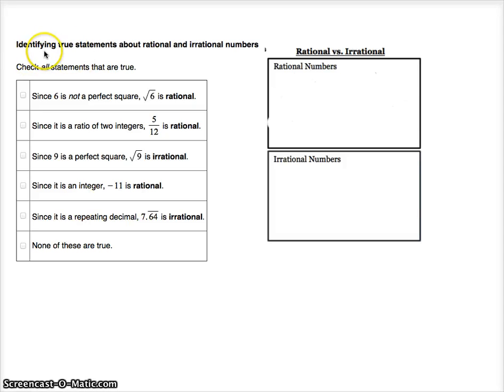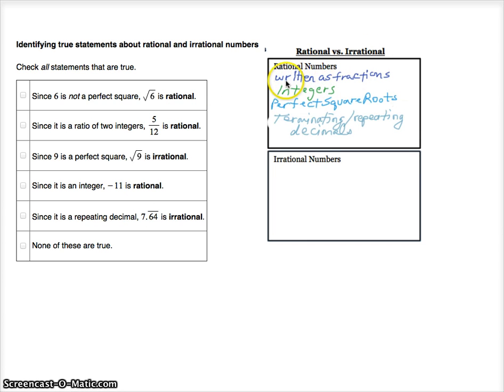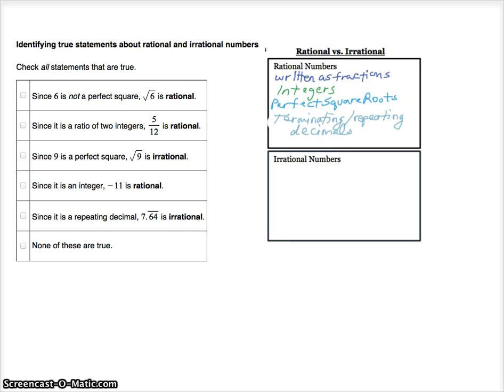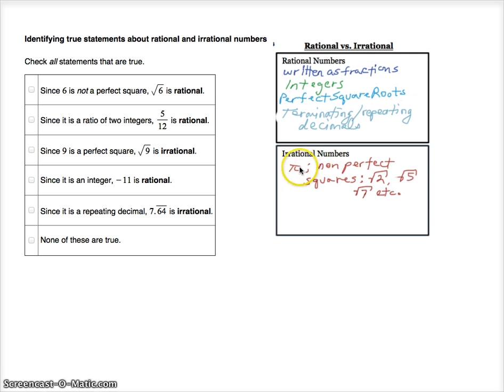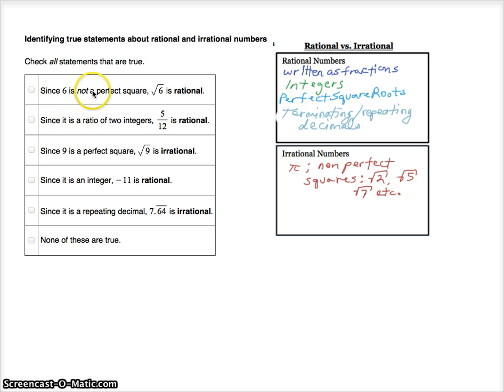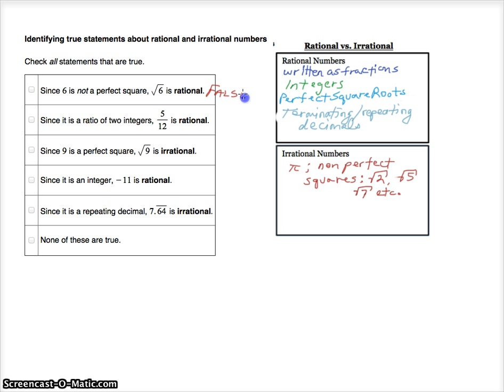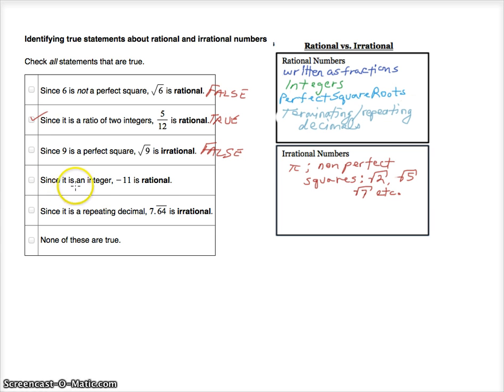Identifying true statements about ration numbers